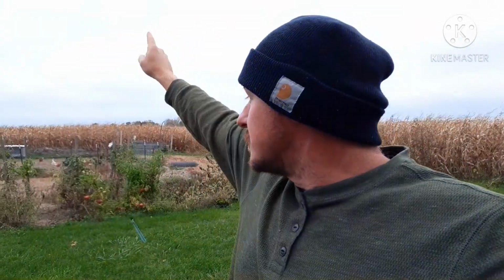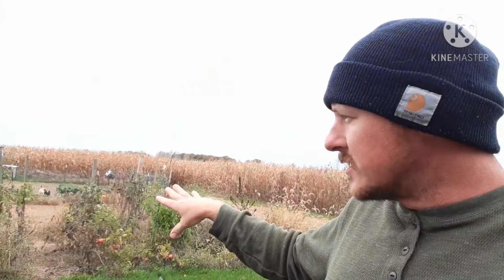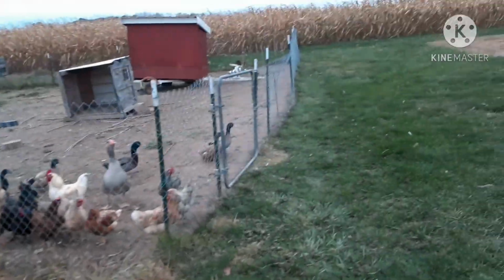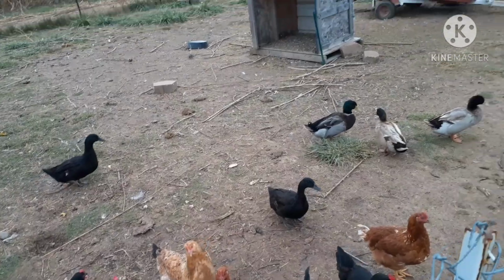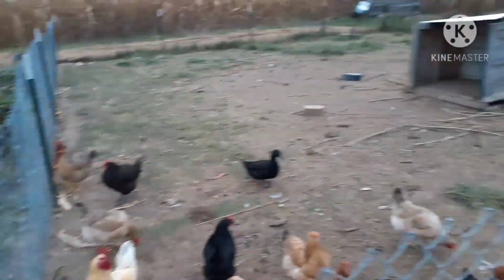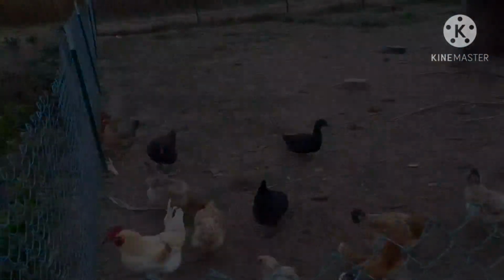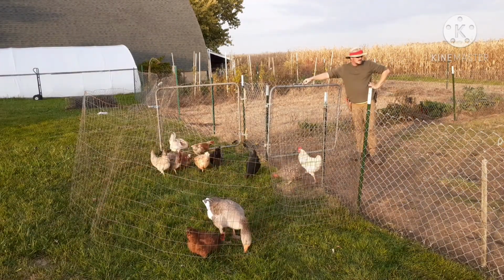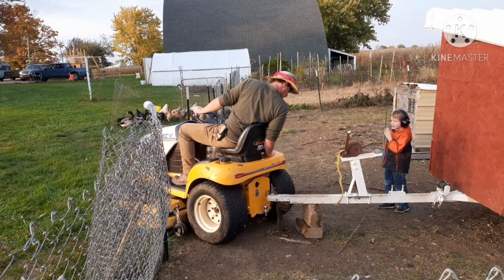mobile chicken system with the family